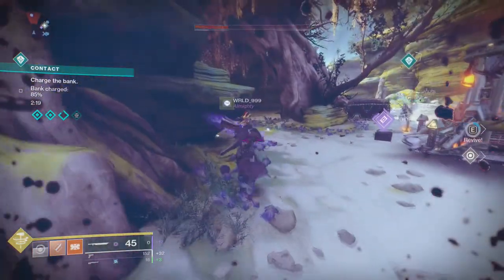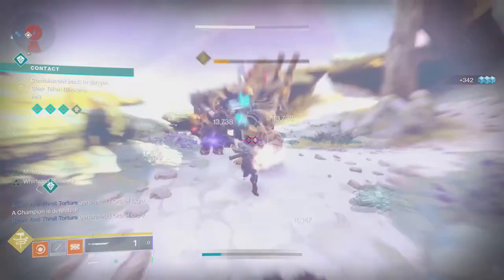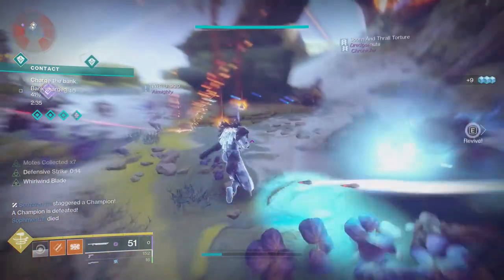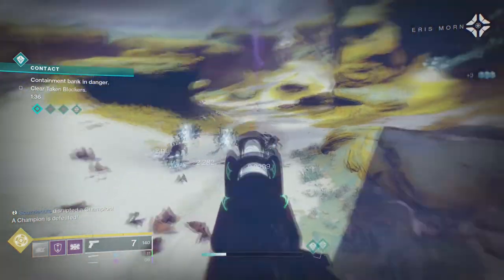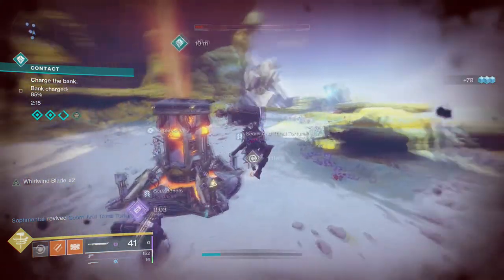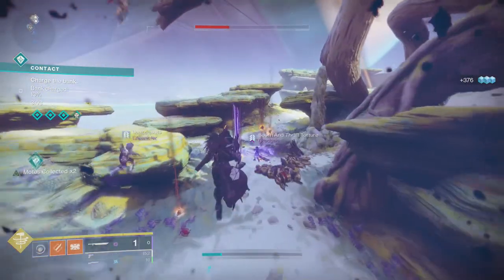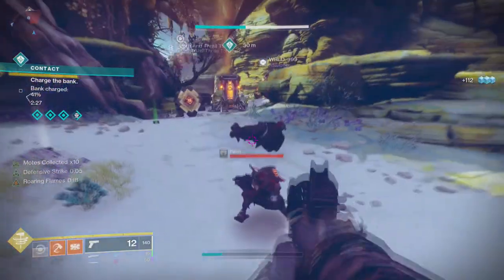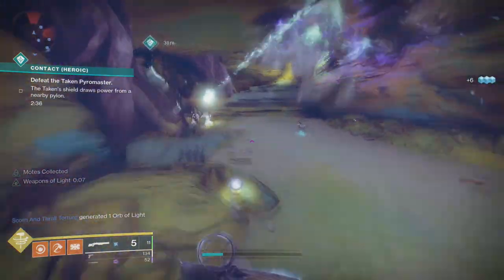This Activity Is Fun... So Far | Destiny 2: Season of the Arrivals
In this video we'll be reviewing the new activity in Season of the arrivals which is contact and I gotta say. It's alot of fun but let's see if it stays that way. Let me know what you think about it in the comments below.